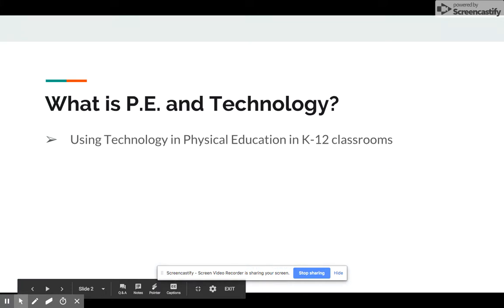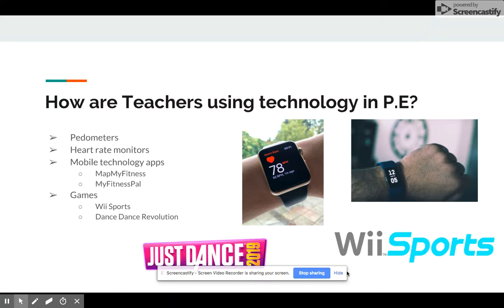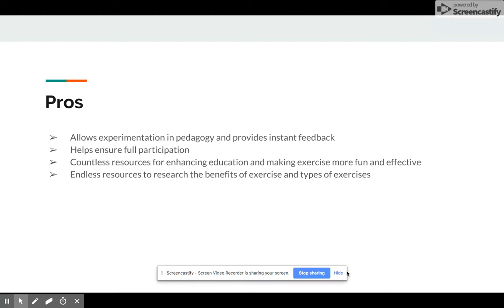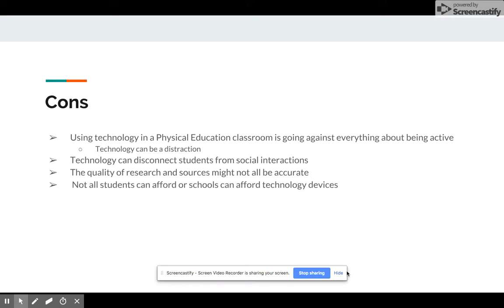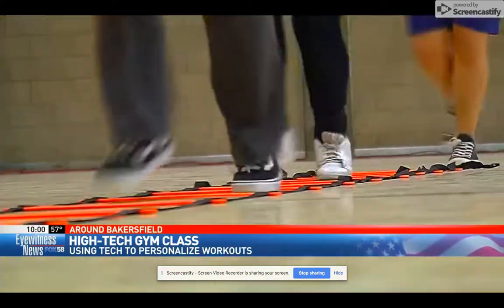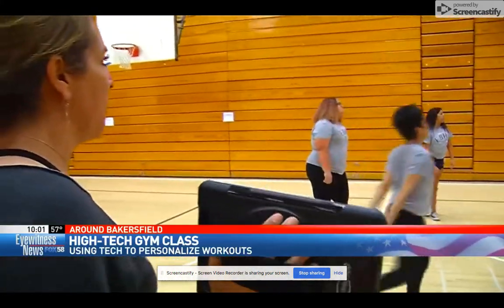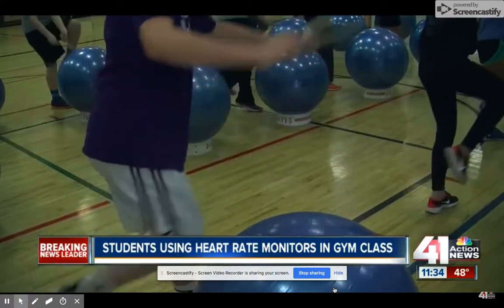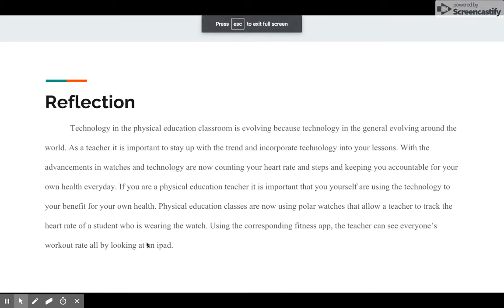P.E and technology pt.1